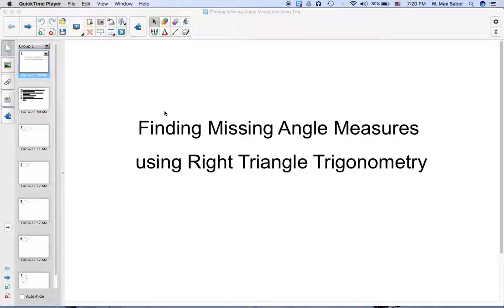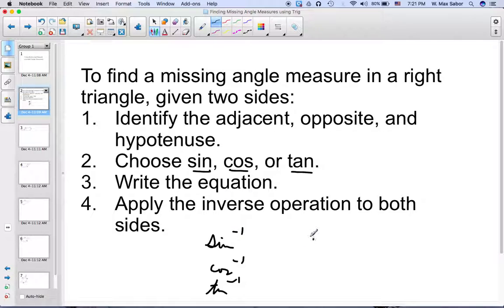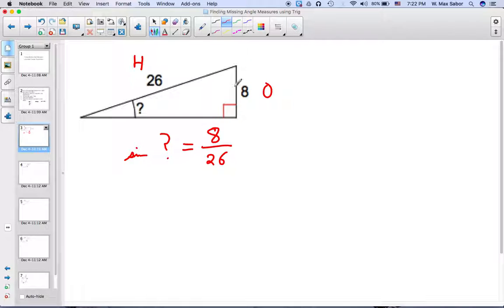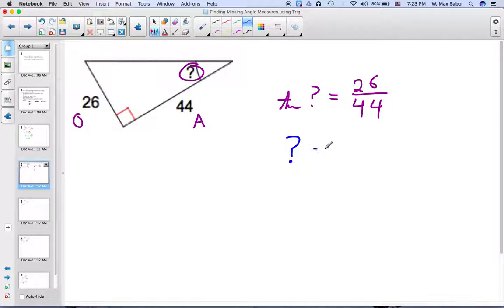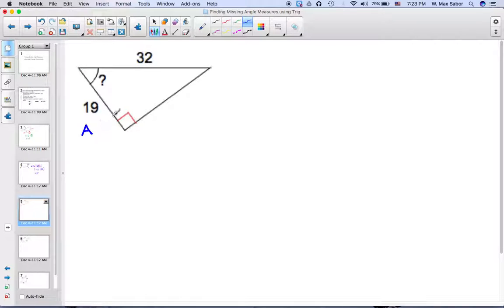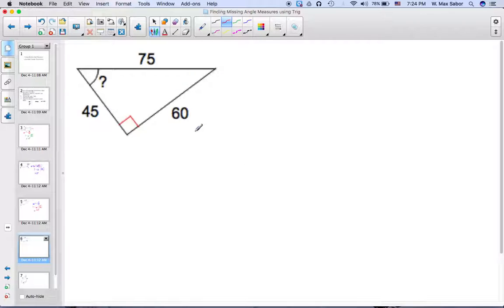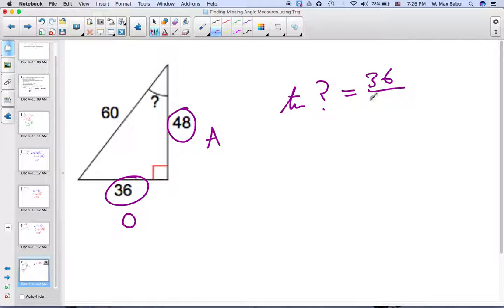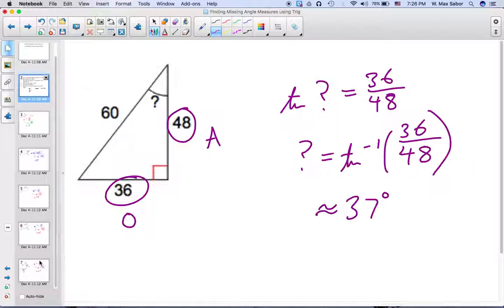G7.b (2/2) Finding Missing Angle Measures using Trig